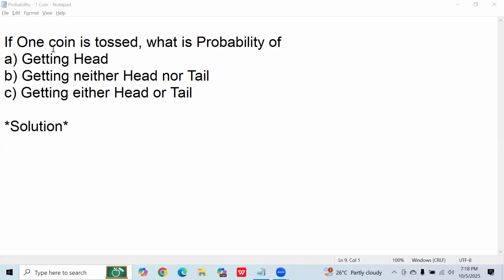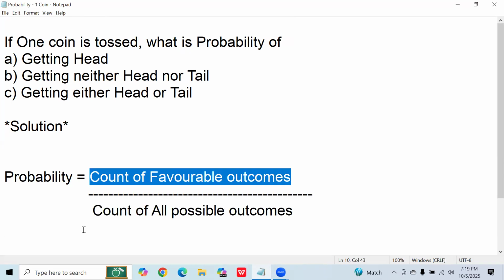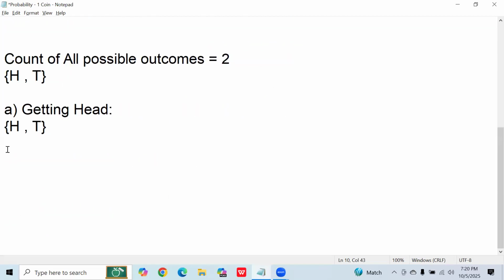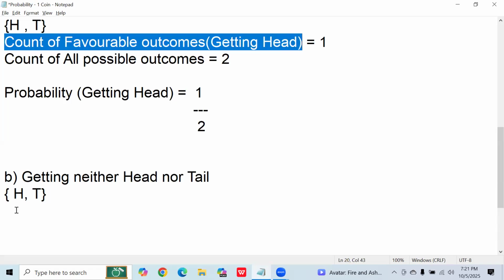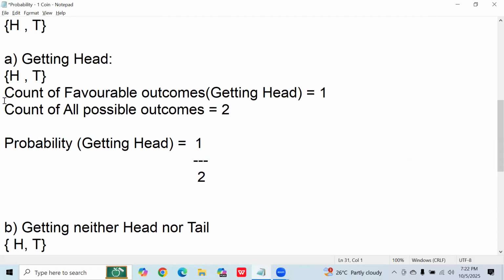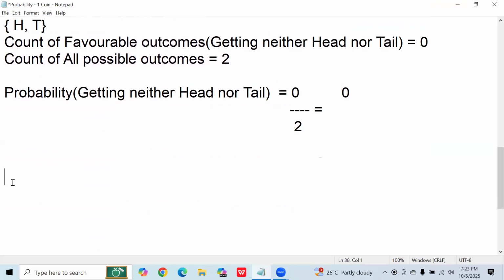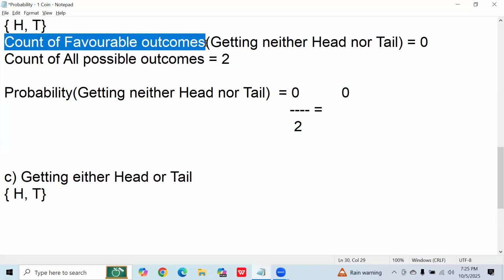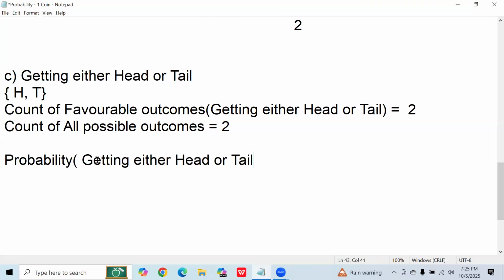Probability - 1 Coin